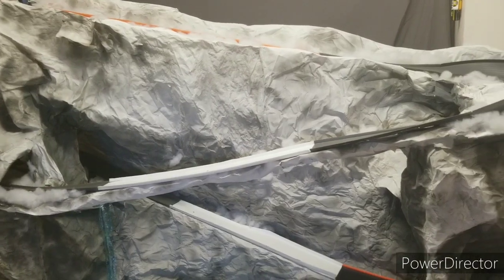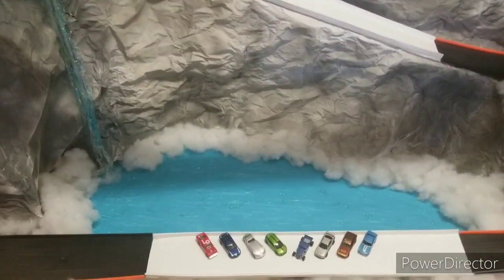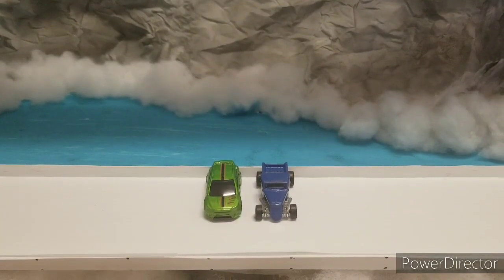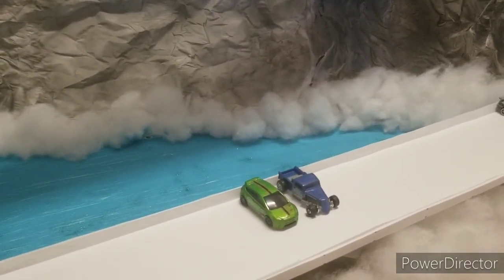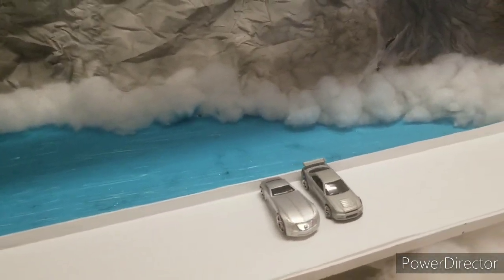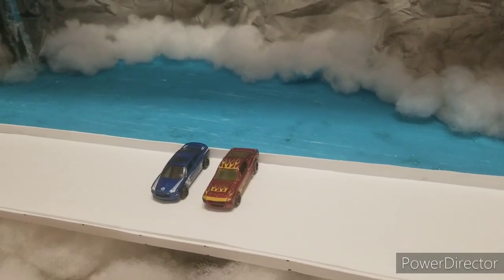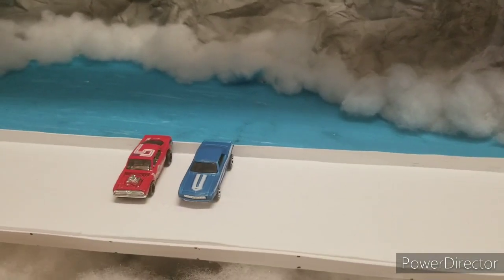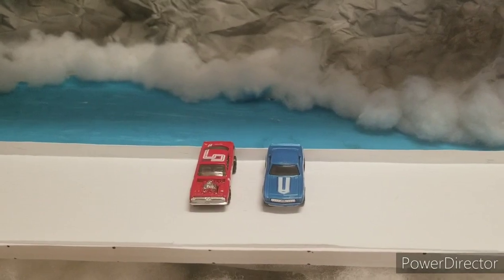The Wall Opening Day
1/64 Die Cast Racing